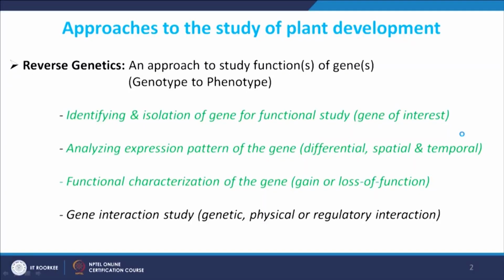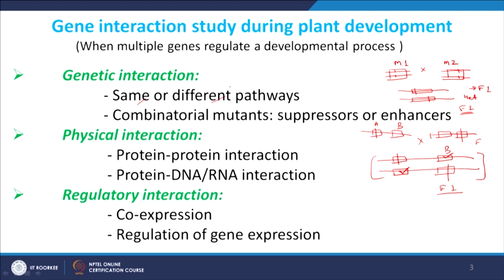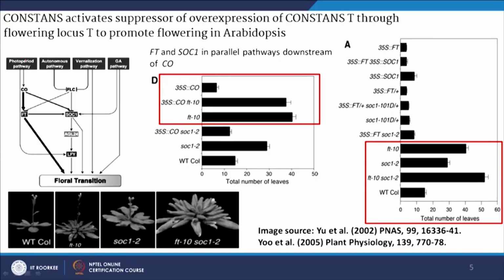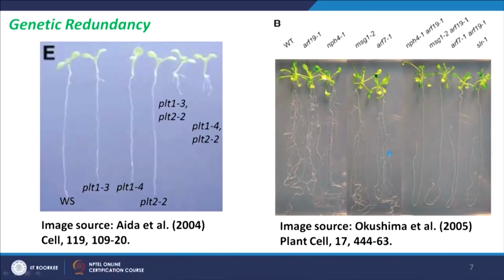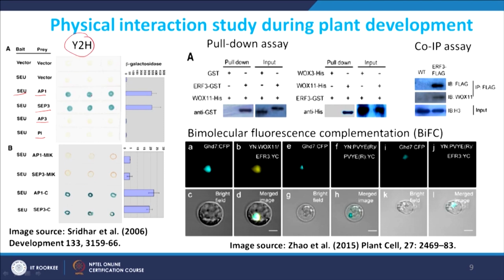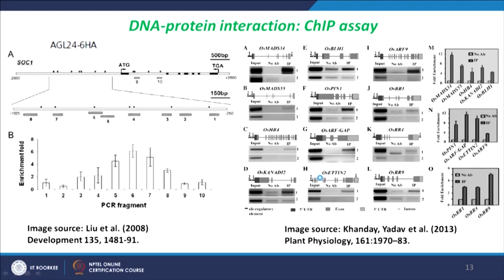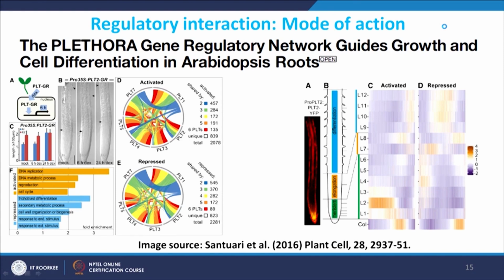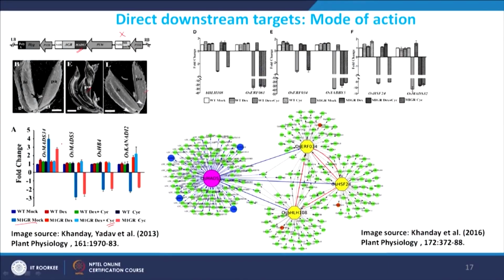Molecular Genetics of Plant Development- Continued-III#swayamprabha